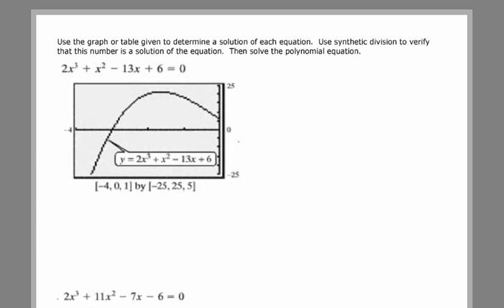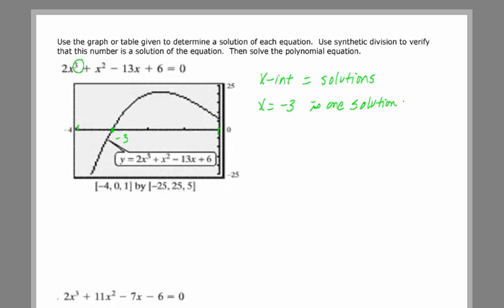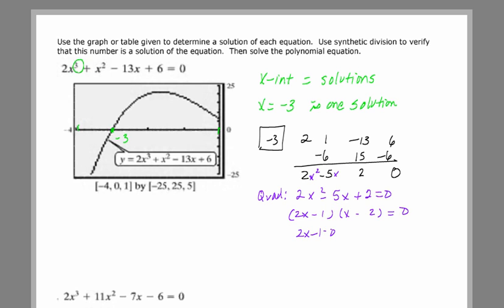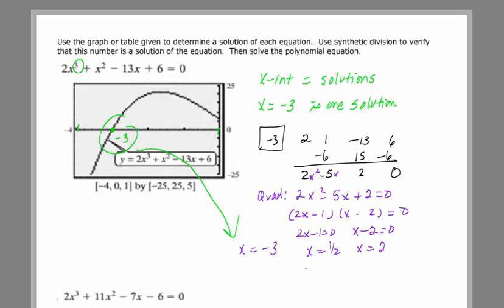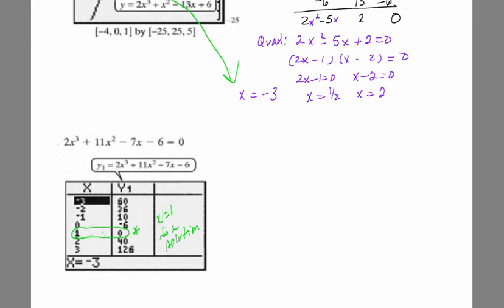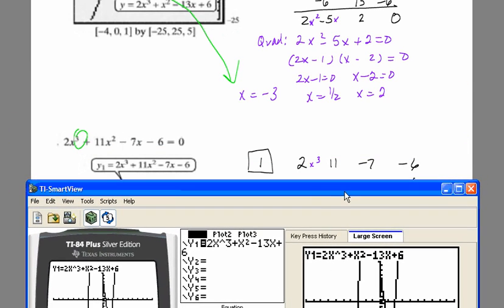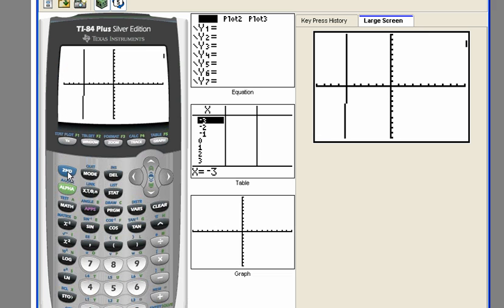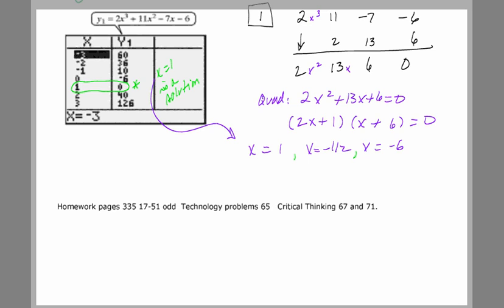3 3 part c